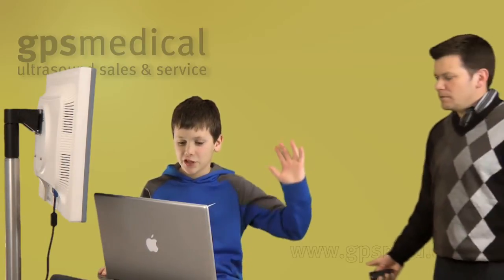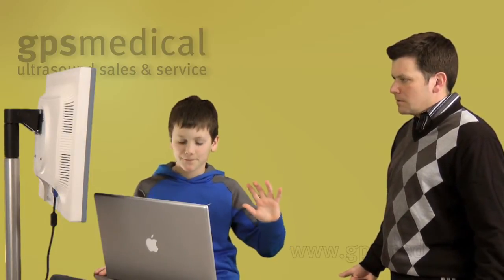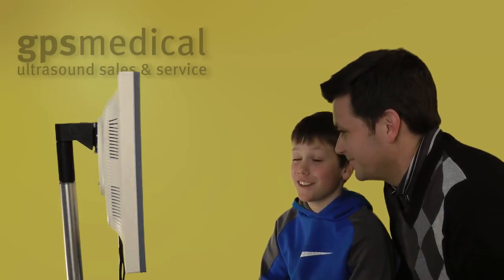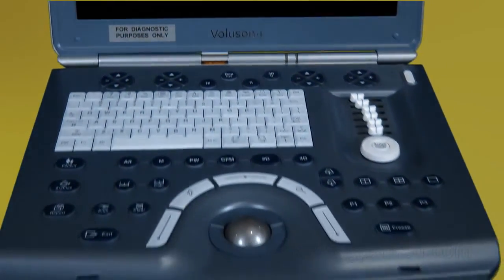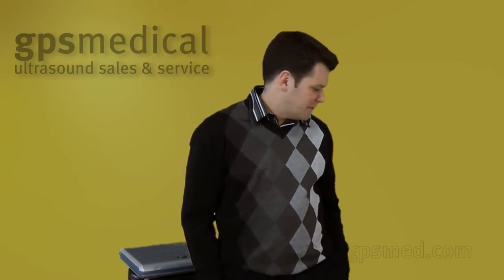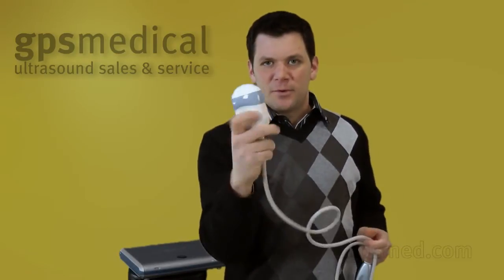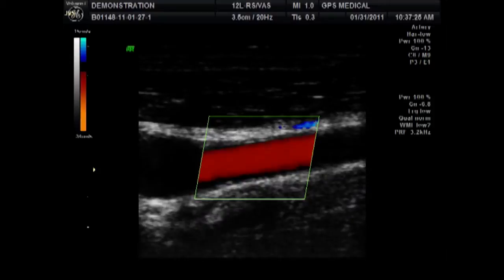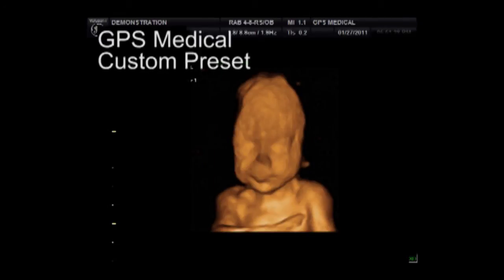GE Voluson i 4D Portable Ultrasound Review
The GE Voluson i portable 4D ultrasound review by Brian Gill of GPS Medical.
Provides a review of the system and its usage/purpose with highlights on great 4D image quality but mention of some poor design on the system. Overall the Voluson i is a great portable 4D ultrasound choice. See other ultrasound reviews and tips at Brian's ultrasound blog